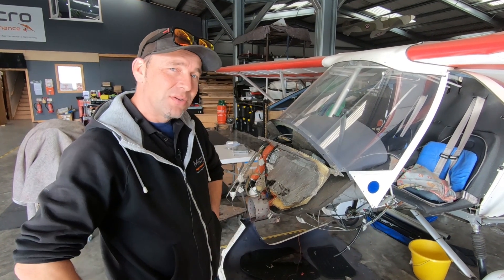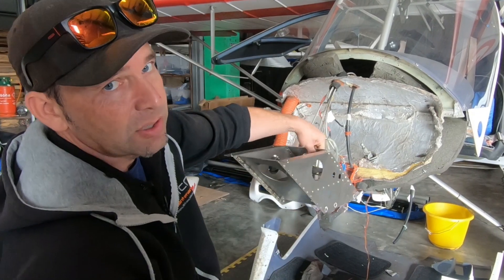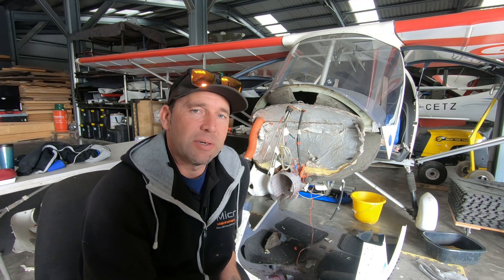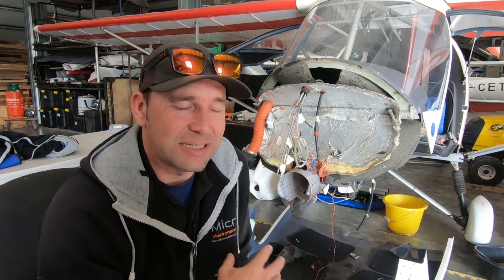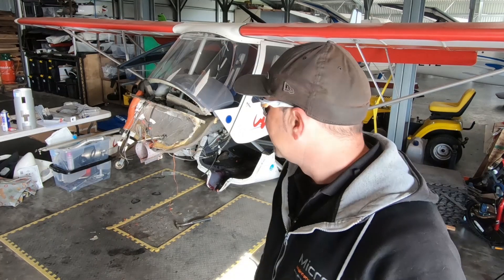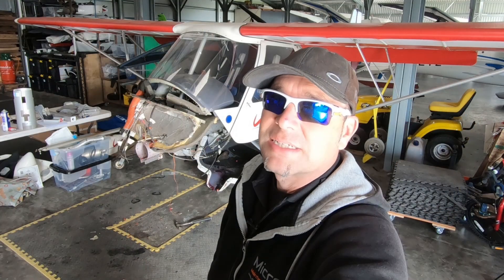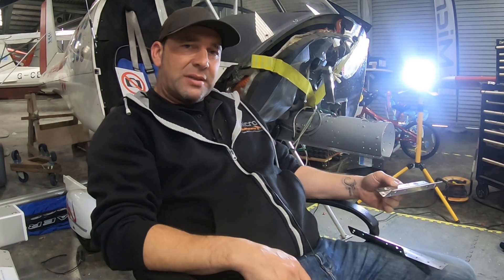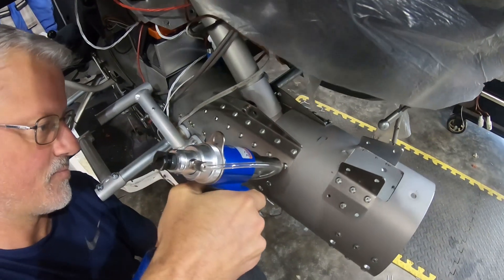C42a Keel sleeve reinforcement & repair: Micro Maintenance S3:E10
On this episode we tackle one of the most feared jobs on an Ikarus C42a, fitting a keel sleeve reinforcement tube to the main tube.

Join the team for this special episode as we repair this LAA C42a. Only coming in for an Rotax engine service the engineers found several faults that needed to be addressed immediately. Watch as we face endless issues and delays to get this bird back in to the air.

Micro Aviation Ltd, is the BMAA's Industry of the year award winners, for our dedication to UK sport aviation. Micro Maintenance is the largest microlight/ultralight maintenance facilities in the UK. Join the team as we work on a huge variety of light and sport aircraft carrying out scheduled maintenance, repairs and unique customisation.

Microlight maintenance,
Aircraft maintenance,
Aircraft Servicing,
Custom build,
Custom aircraft,
ROTAX servicing,
Fault finding,
#3 axis,
Flylight ADAM.
Darley Moor,
Aircraft valet.
Checkerboard tail
Warbird checker Tail,
#1000 hour airframe servicing.
Skyranger Upgrade.

Join the team in part one of this aircrafts restoration, as we strip this Skyranger back to its airframe, treat corrosion and start to re-fit the new fusulage skin, with a number of challenges on the way.

Micro Maintenance, is one of the largest microlight/ultralight maintenance facilities in the UK. Join the team as we work on a huge variety of light and sport aircraft carrying out scheduled maintenance, repairs and unique customisation.

Microlight maintenance,
Aircraft maintenance,
Aircraft Servicing,
Custom build,
Custom aircraft,
ROTAX servicing,
Fault finding,
#3 axis,
Flylight ADAM.
Darley Moor,
Aircraft valet.
Checkerboard tail, #
Warbird checker Tail,
Skyranger Upgrade.